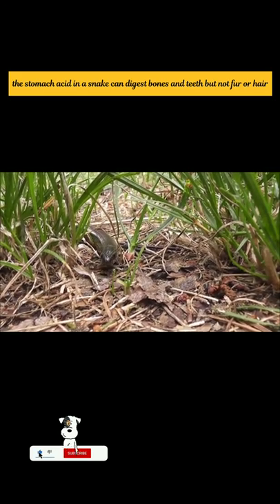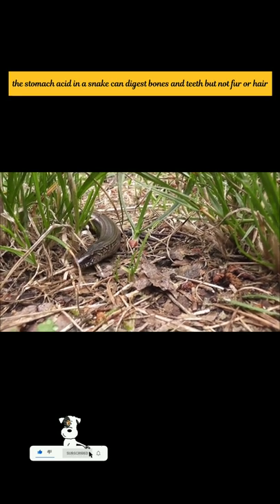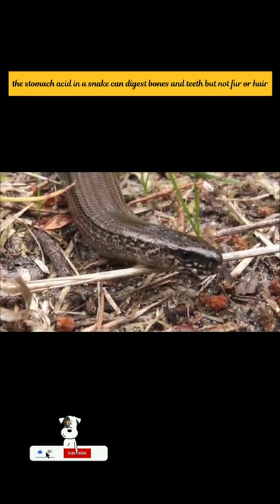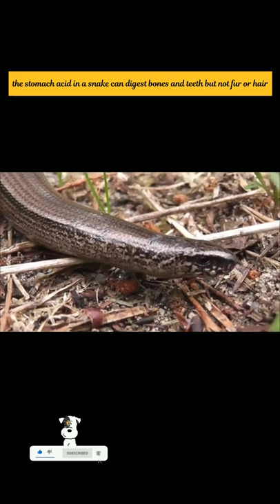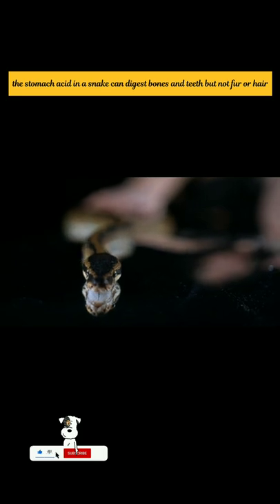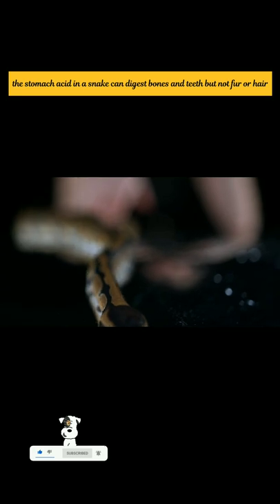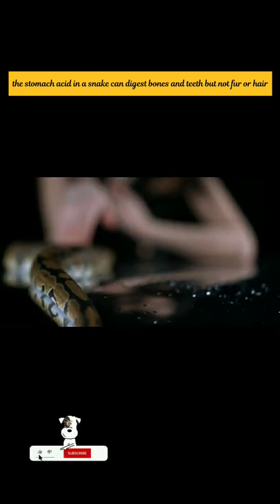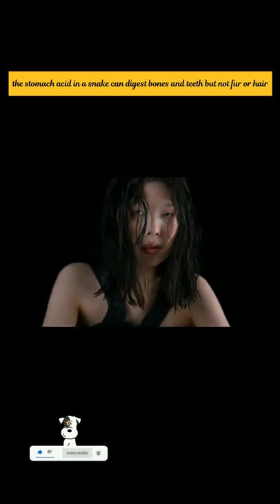snakes can digest bones and teeth but not fur or hair ?? 😯🐍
Snakes do not crunch or break up bones before eating. Instead, they swallow prey whole. As the food works through a snake's digestive system, the bones slowly begin to dissolve.

If the snake is venomous, this poison assists the process. When a snake bites prey, it will chew, releasing more and more venom. This starts to dissolve the prey from the outside in, making it easier to digest. A nonvenomous snake will typically asphyxiate its prey. This may shatter bones and make them easier to process.

Whatever the breed of snake, the food eventually reaches their stomach if not regurgitated. This enables various acids and enzymes to break down the food over days.

Snakes are very lethargic during this process, as undigested food applies pressure to their internal organs. Once the bones have completely dissolved, they will be assimilated into a snake's stomach. After several days, the leftovers will be excreted as waste.

No breed of snake is capable of digesting fur. The same also applies to feathers. No amount of venom or stomach acid will break down animal fur for a snake. This is why frozen rodents sold as food for captive snakes are hairless.

A pet snake that has spent its entire life in captivity may struggle to process fur. These reptiles will be used to crunching through smooth and hairless prey. If your snake tries to adapt to furry prey, they may struggle with their digestion.
thanks 🙏🙏 for watching my videos till the end